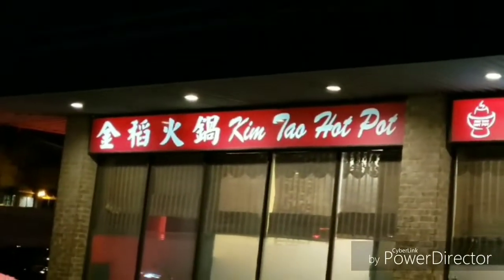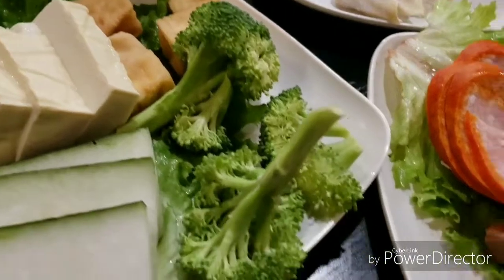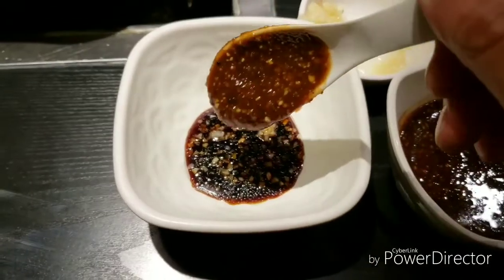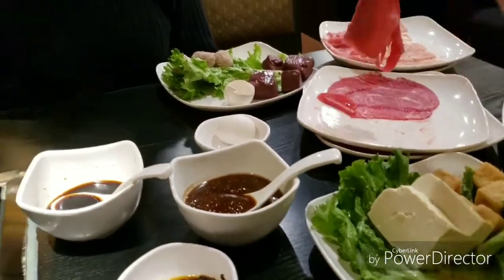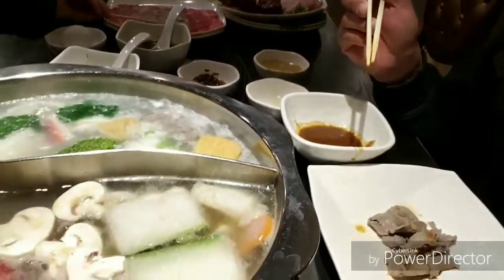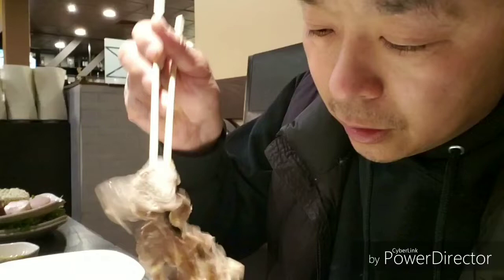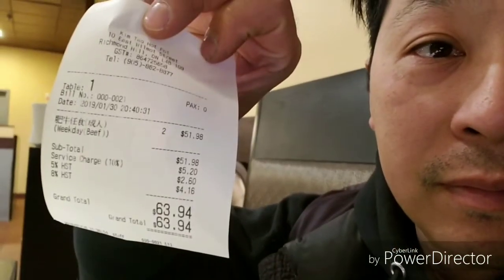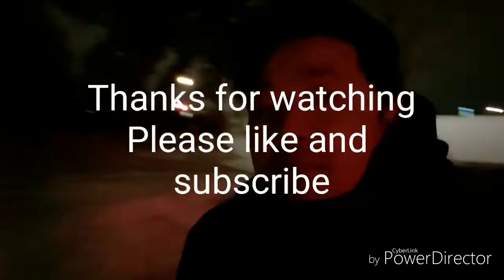YUM... first food vlog... hot pot night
Dinner out and I did an impromptu food vlog. why not. Here goes.

Nothing like hot pot on a cold winter night

We ate at;

Kim Tao Hot Pot
10 East Wilmot st #10-13
Richmond Hill, Ontario
Canada